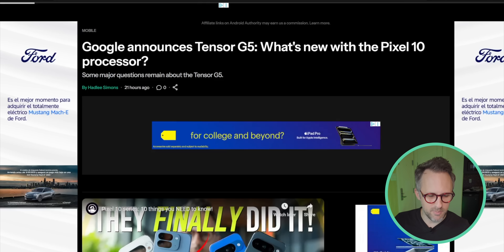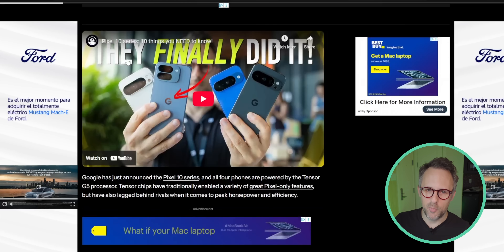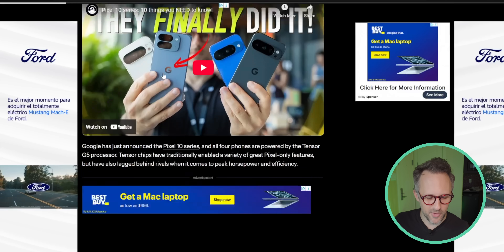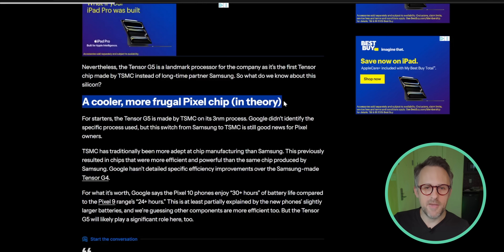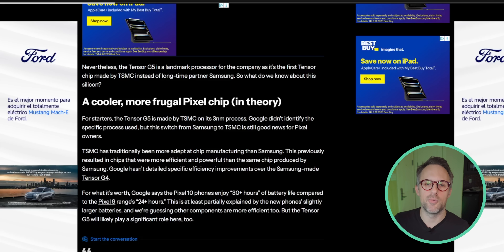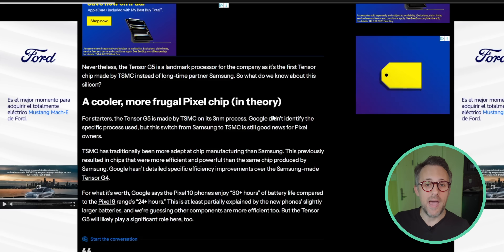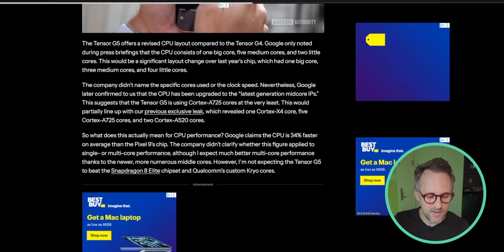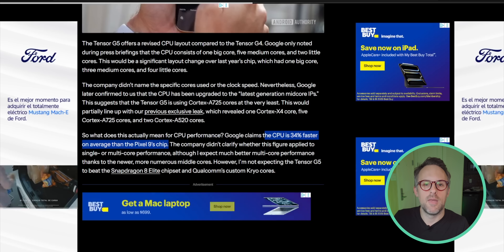Tensor G5: What we REALLY know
There's a lot of misinformation out there right now about Tensor G5. Let us clear that up a bit.

Although Tensor G5 is one of the most significant changes with the Pixel 10 series, Google is not saying much about it. Undoubtedly, this means that the new Tensor is not a powerhouse (otherwise, Google would tell us more about it). That being said, no one really knows the deep specifics about the chip yet, so take any news you hear with a grain of salt.